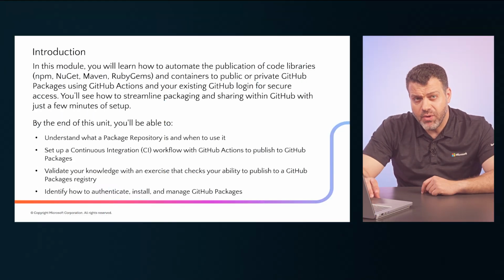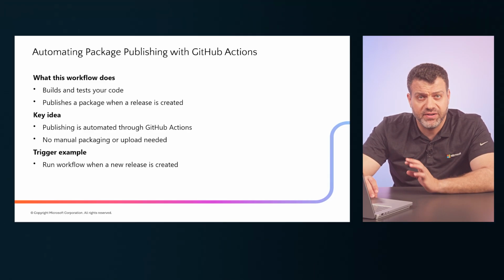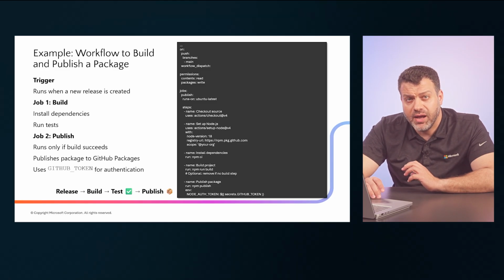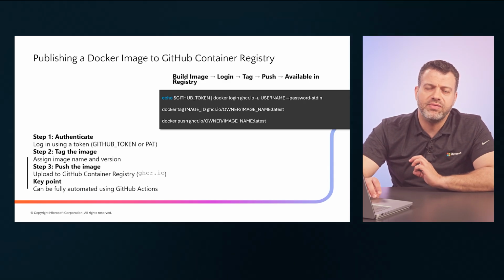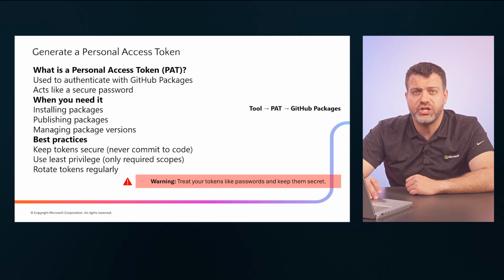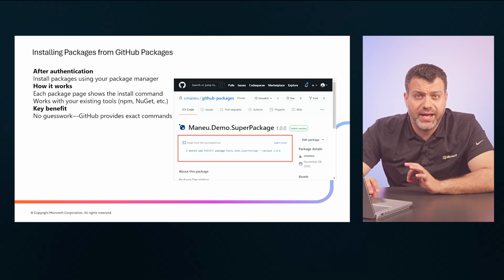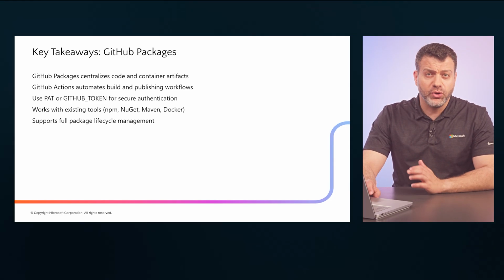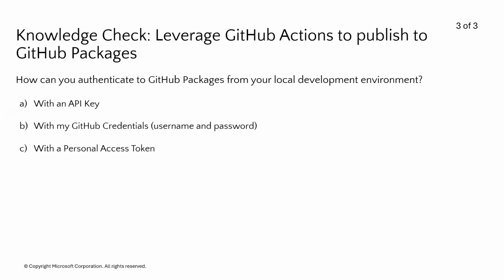Leverage GitHub Actions to publish to GitHub Packages | GH-100 | Episode 9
If you're looking to understand how to build, publish, and manage application artifacts using GitHub, this video is for you! Learn how GitHub Packages and GitHub Actions work together to automate the building, testing, packaging, and publishing of code libraries and container images. Explore how to securely manage and distribute packages across ecosystems while streamlining your DevOps workflow and reducing manual effort. By the end of this video, you'll understand how to transform a repository into an automated software delivery pipeline that builds, publishes, and manages artifacts all within GitHub.

Immerse yourself in rich, interactive learning materials with self-directed training

00:00 Video Start
00:27 Leverage GitHub Actions to publish to GitHub Packages
01:04 Publish to GitHub Packages with GitHub Actions
02:12 Automate package publishing with GitHub Actions
04:29 Use GitHub Container Registry to host and manage Docker container images
06:45 Managing code dependencies with GitHub Packages
07:45 Generate a personal access token​
09:00 Overview of GitHub Packages
12:46 Knowledge Check
14:03 Summary